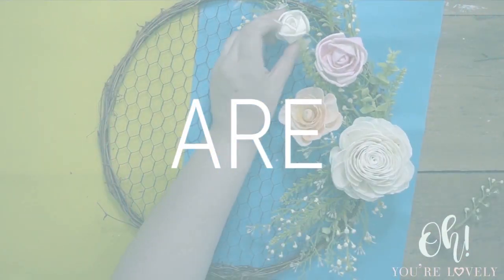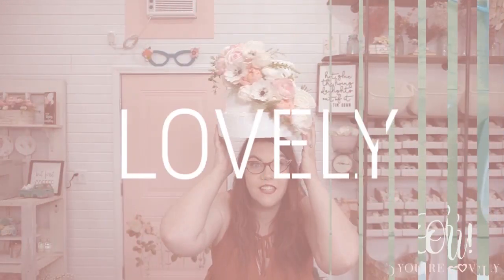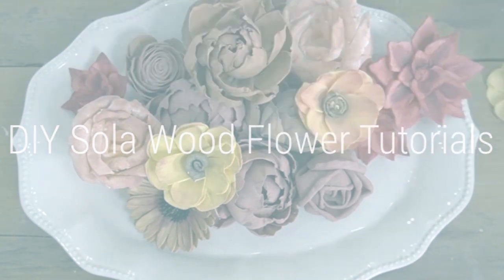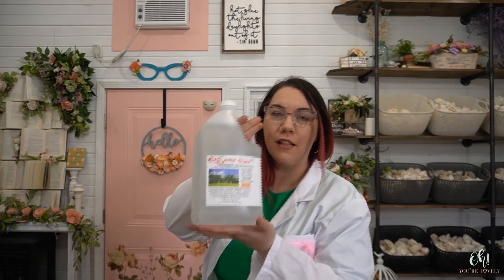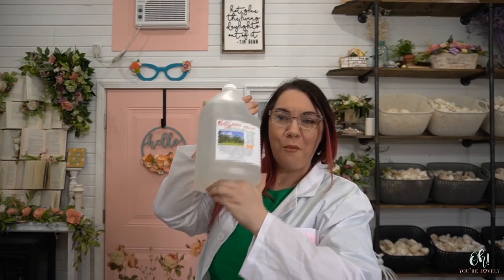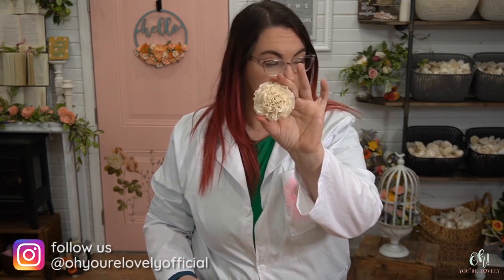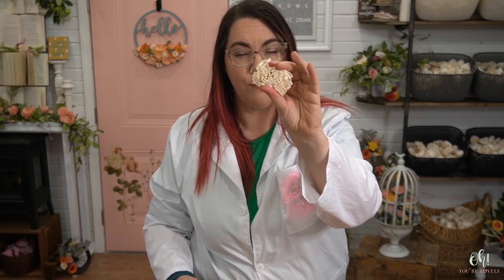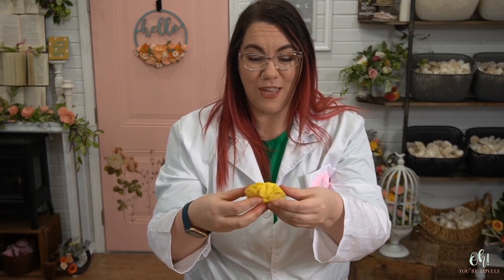How to use glycerin with sola wood flowers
After 205 questions, we decided to give you what you want! We (possibly) have the answer to all your glycerin sola wood flower dyeing troubles. Take a peek at how to dye sola flowers with glycerin, the best ratio and a few techniques to make your sola flower painting experience that much softer.